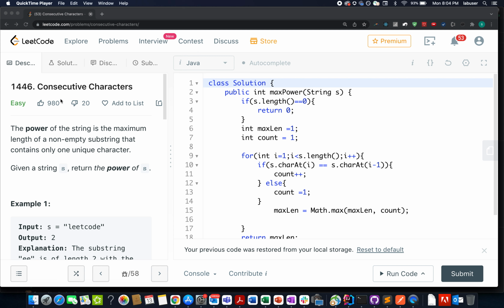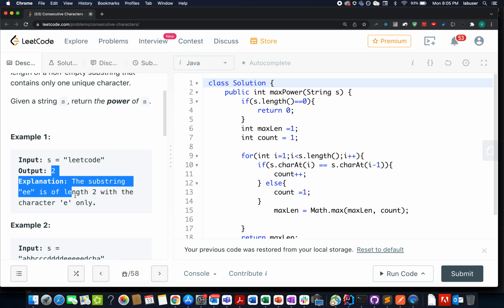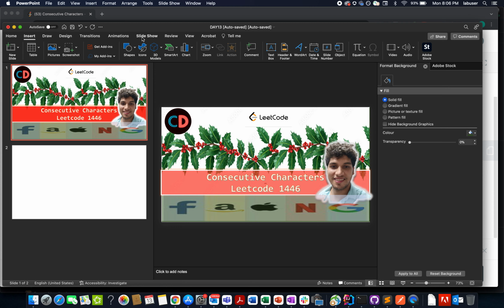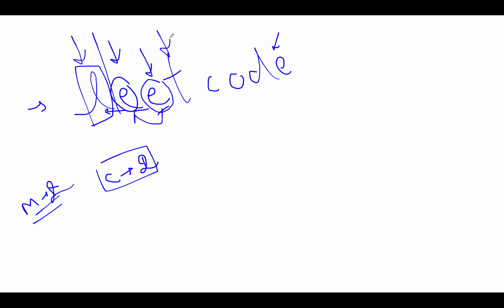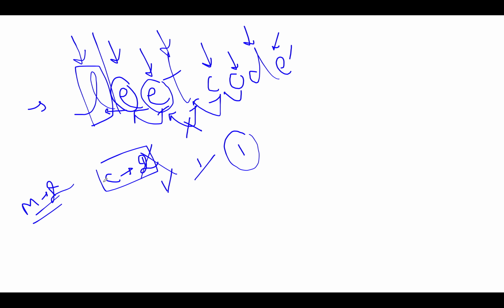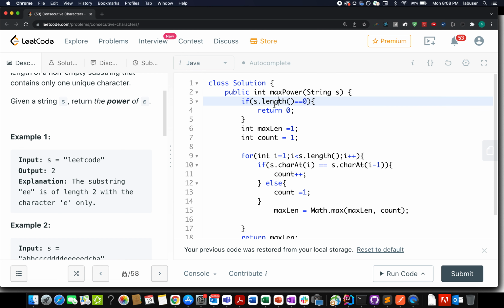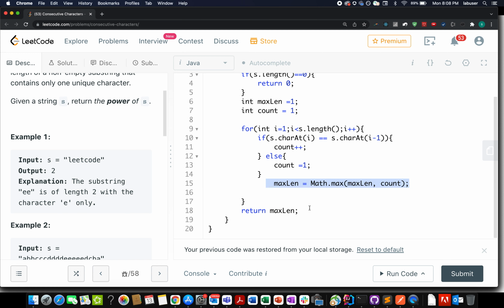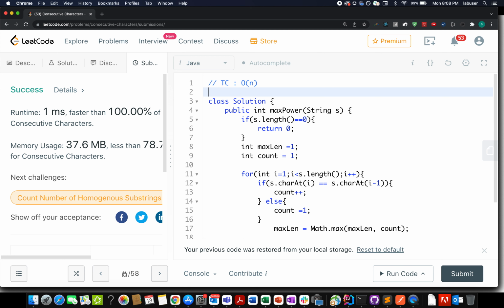Consecutive Characters | Leetcode 1446 | Live coding session 🔥🔥🔥 | Linear Solution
Here is the solution to "Consecutive Characters" leetcode question. Hope you have a great time going through it.

1) 0:00 Explaining the problem out loud
2) 1:50 Algorithm walkthrough
3) 3:30 Coding